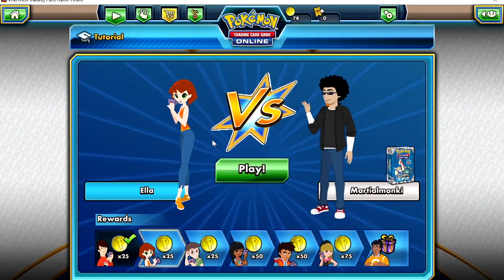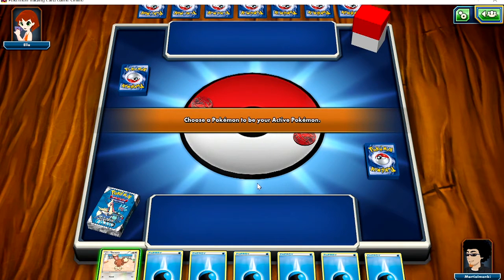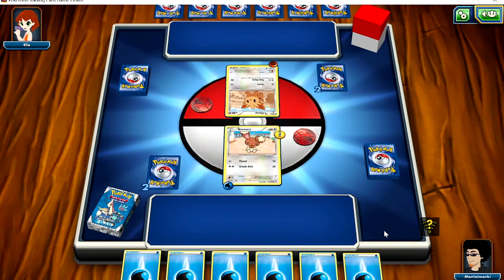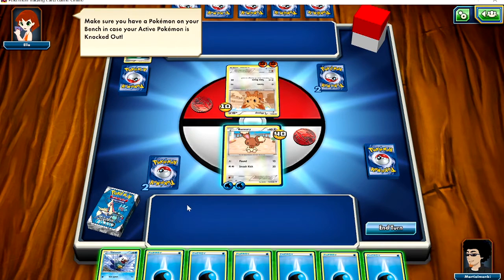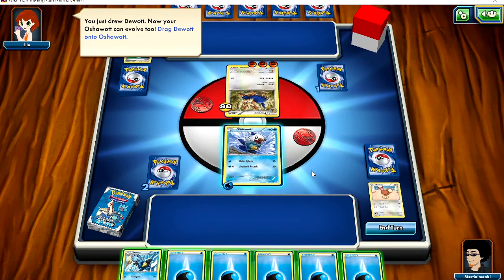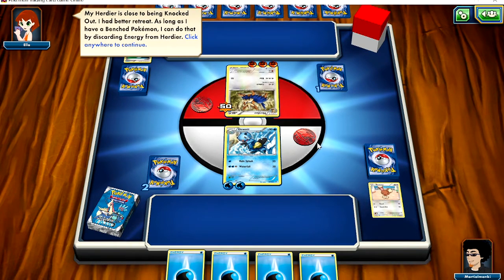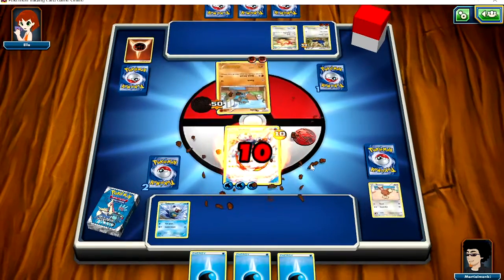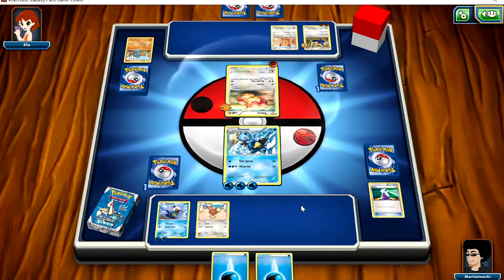How To Play The Pokemon Trading Card Game Tutorial Episode 1 (PC)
The Pokémon Trading Card Game, often abbreviated as Pokémon TCG or just TCG, is a tabletop game that involves collecting, TRADING and playing with Pokémon themed playing cards. It has its own set of rules but uses many motifs and ideas derived from the video games. There are Pokémon cards for every species of Pokémon, as well as Trainer cards featuring characters, items and other themes of the franchise and Energy cards to power various actions.